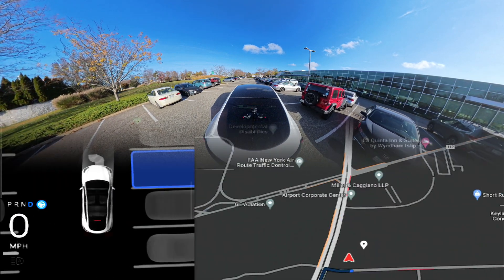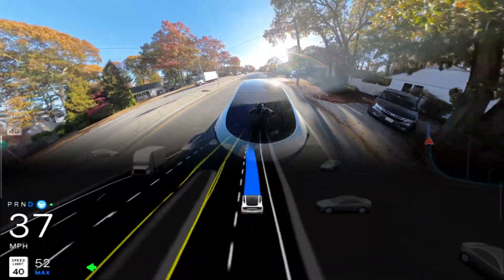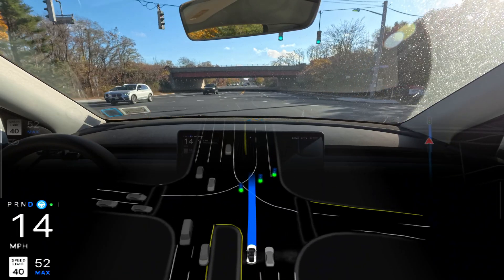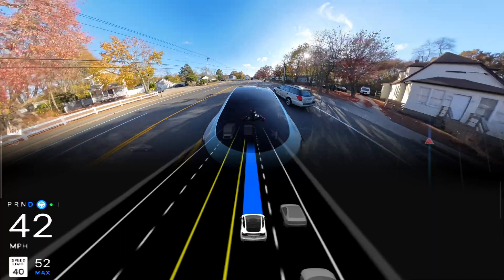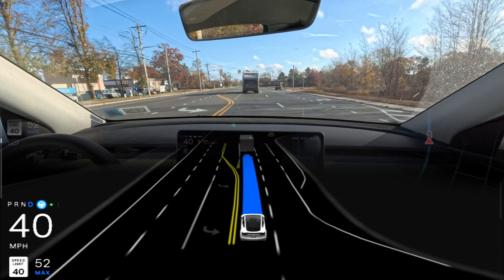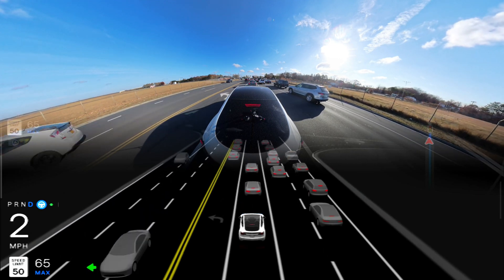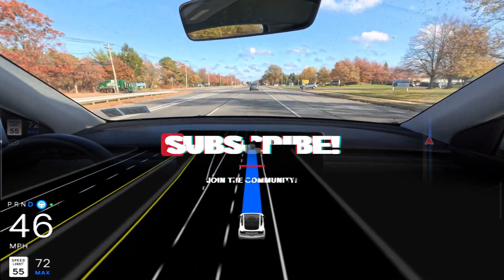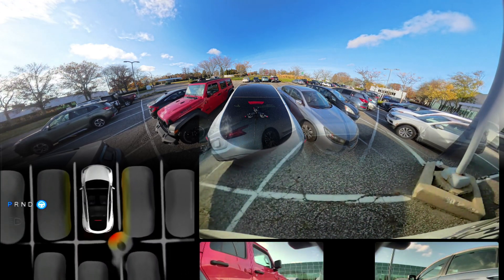Does Tesla FSD Really Drive Without Help?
Experience a REAL WORLD Tesla FSD v12.5.4.1 drive in NYC! Watch as the car navigates busy streets, handles lane changes, and attempts to park itself. Will it succeed?